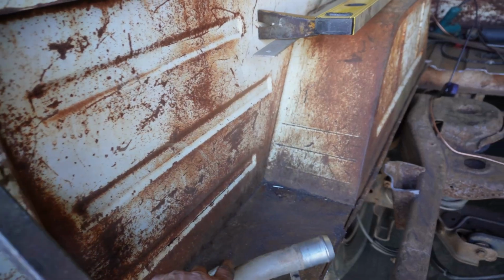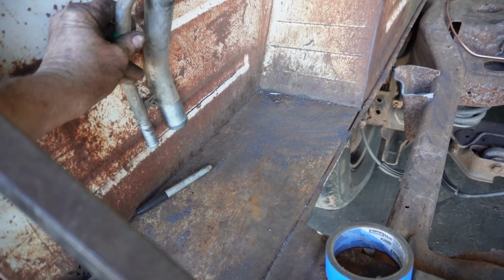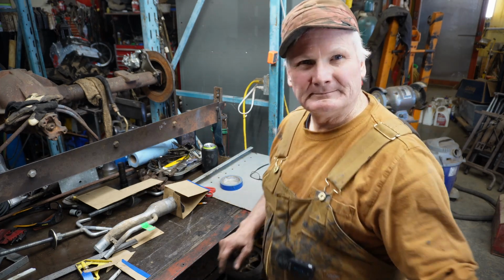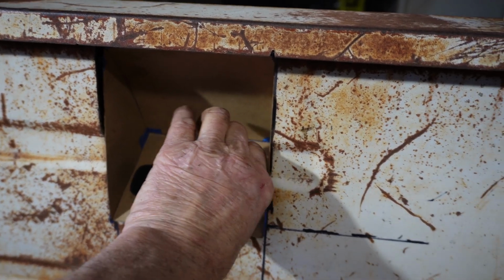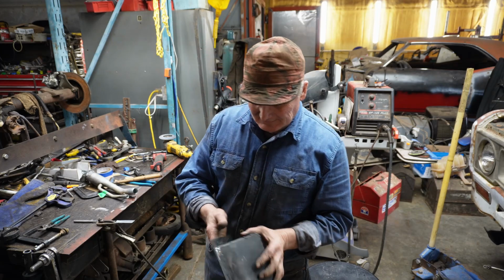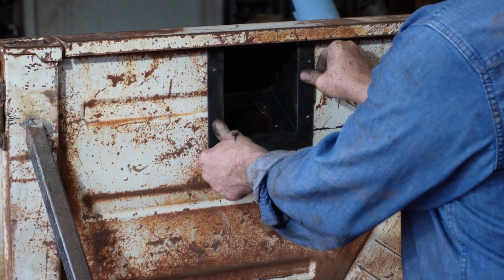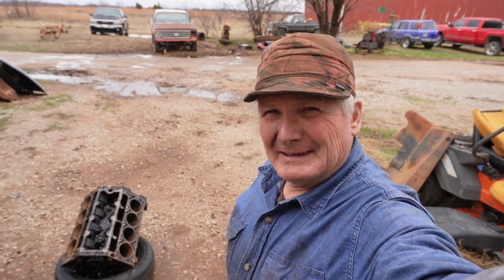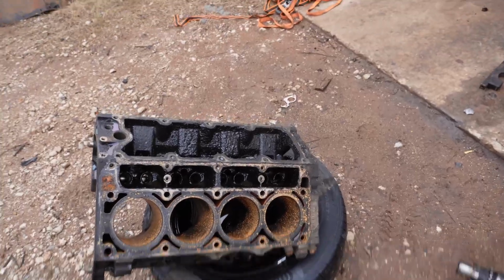Grand Cherokee Filler Neck on the Old binder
We finish up transplanting the Grand Cherokee fuel tank into the1970 IH pickup